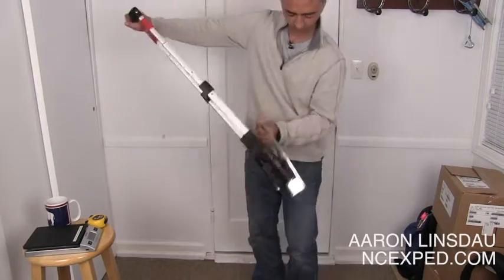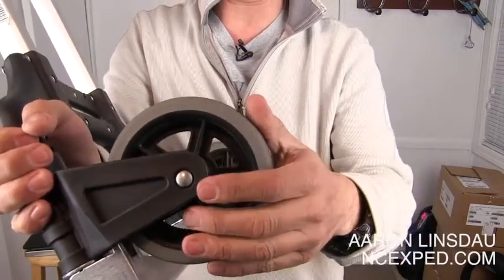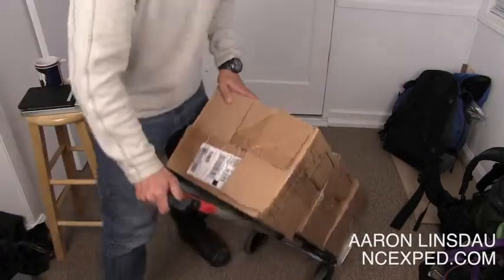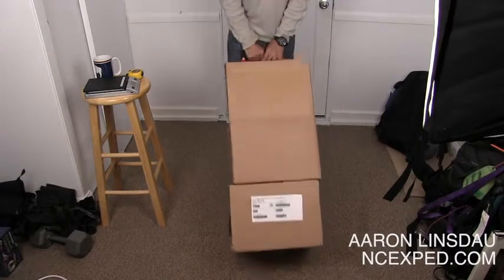Best Portable hand truck: Review Magnacart portable dolly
What’s the best portable hand truck or dolly? Aaron has used the Magna Cart for a couple of years now and talks about his experience with it. It’s small, foldable, and can carry a lot of weight for what it is.